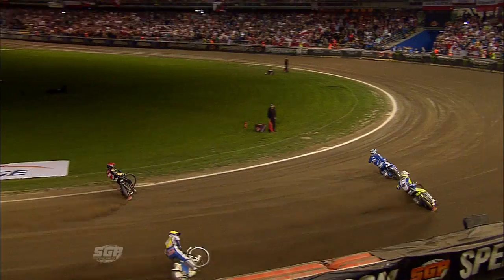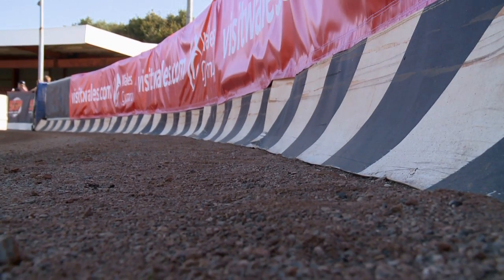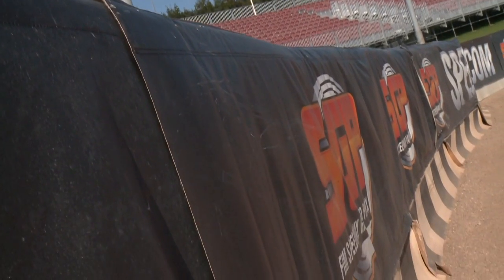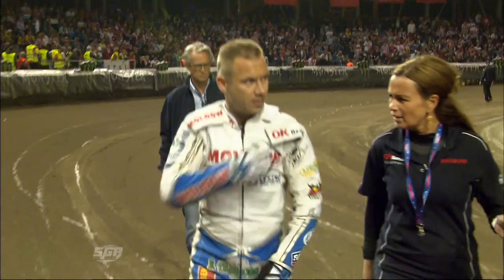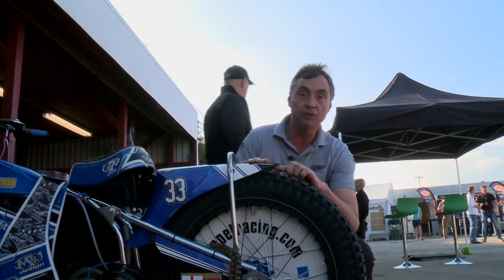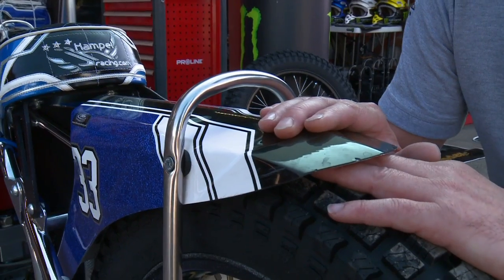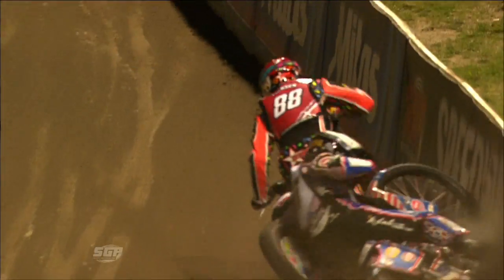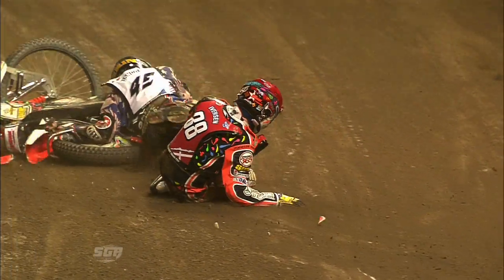AskSGP: Tatum Talks Safety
FIM Speedway Grand Prix expert Kelvin Tatum gives his lowdown on speedway safety - from air fences to rear mudguards ...